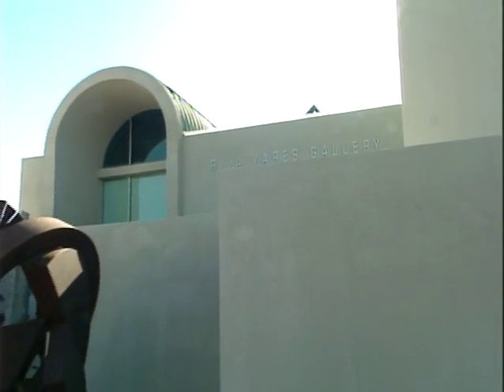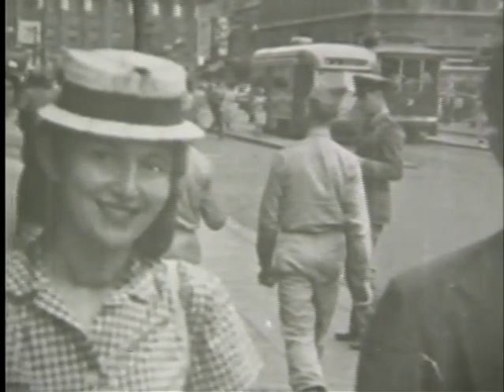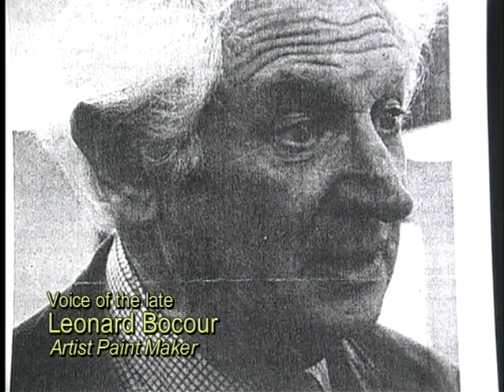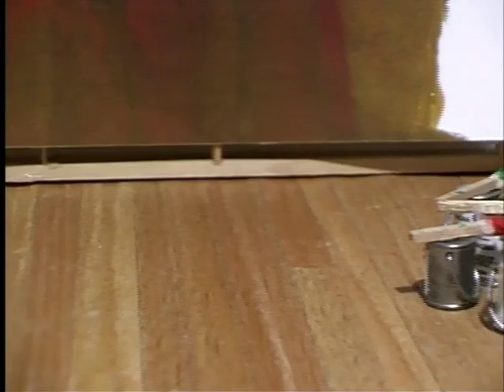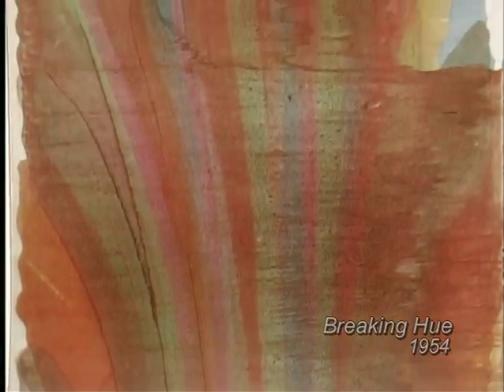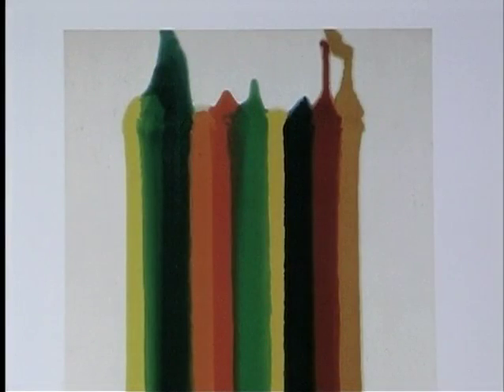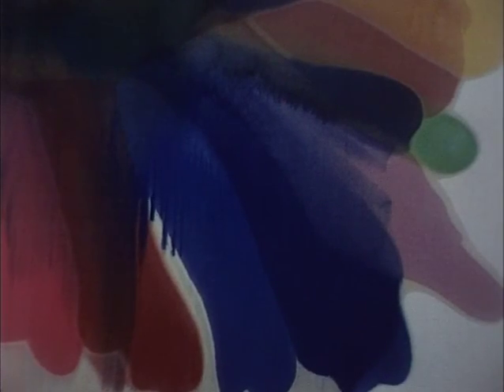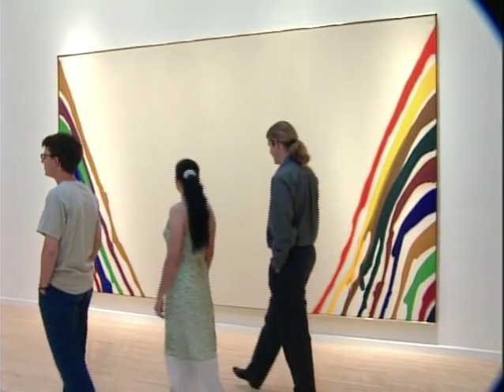MORRISLOUIS.org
Morris Louis: The Life and Art of One of America's Greatest Twentieth Century Abstract Artists
A Production of Robert Pierce Productions, Inc., 2002

Producer/Director
Writer/Editor
ROBERT PIERCE

Original Music
LAWRENCE MICHAEL PIERCE

Associate Producer
CHRISTOPHER BUCHANAN